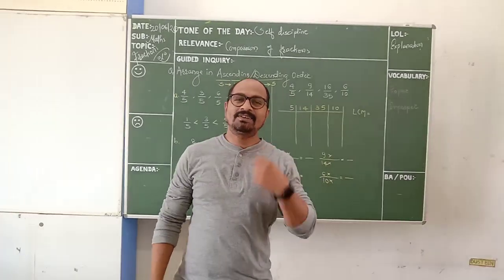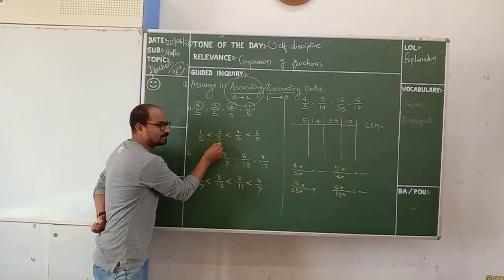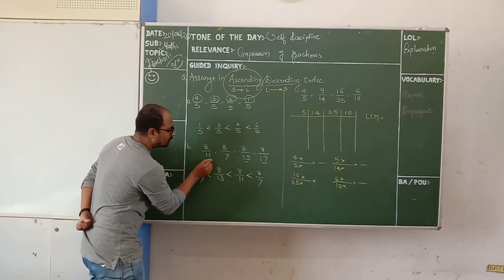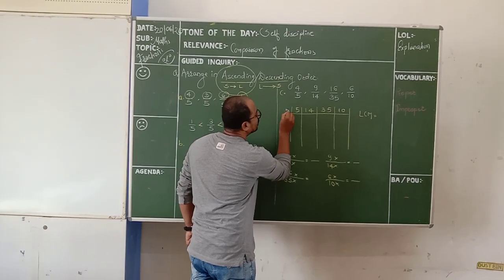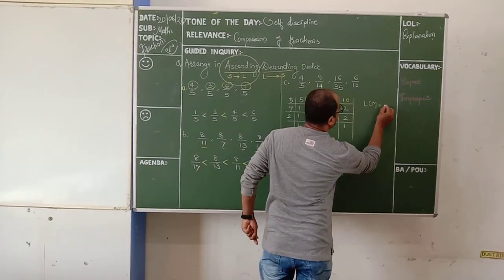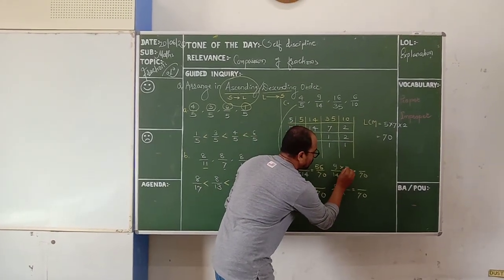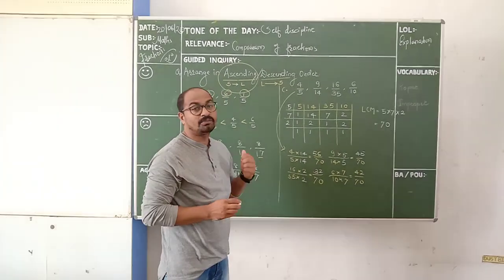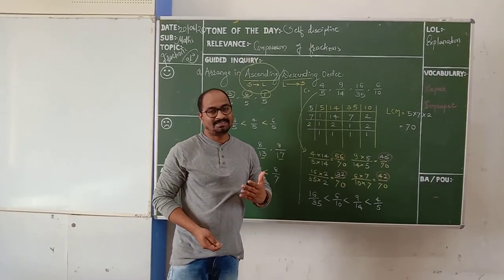Comparison of Fractions in Ascending/descending Order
Like, Unlike Fractions